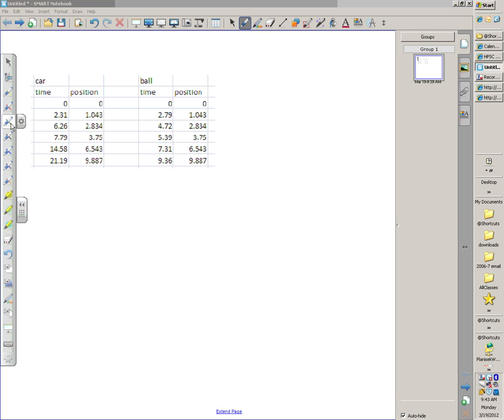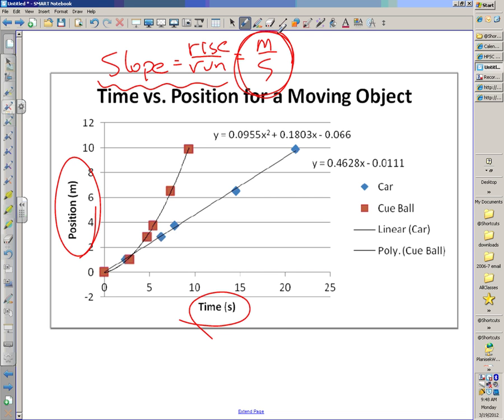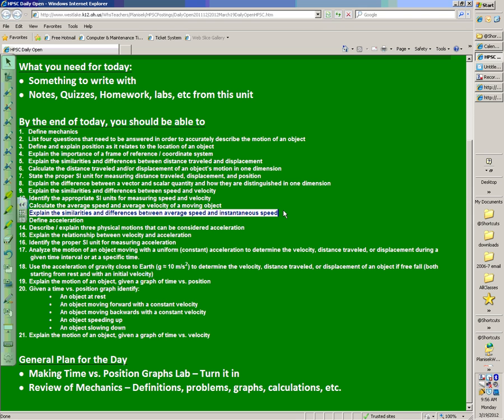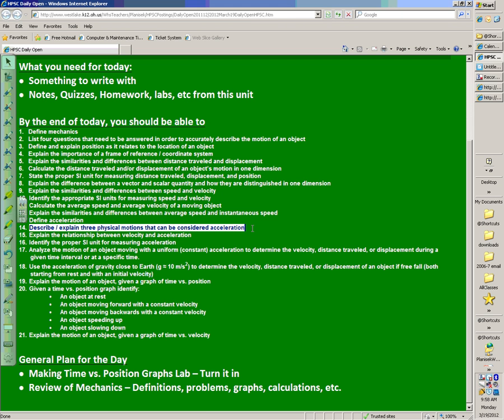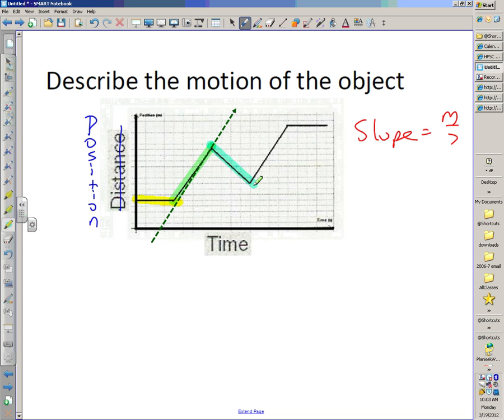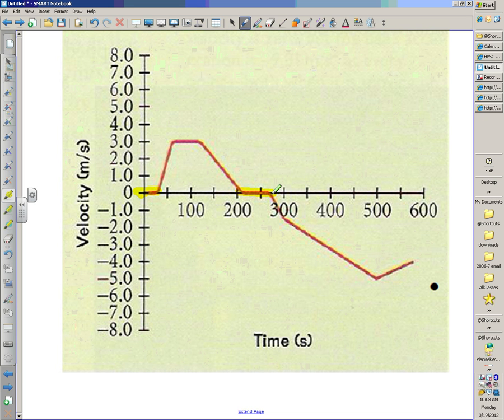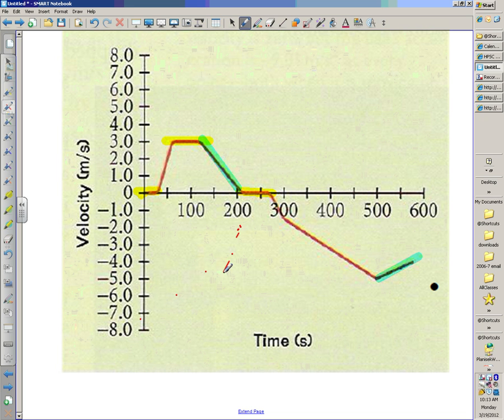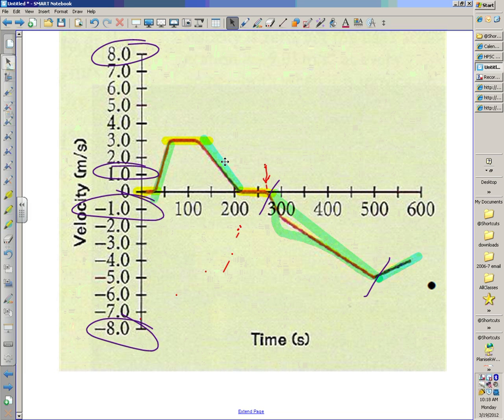WHS Honors Physical Science 2012 Mar 19